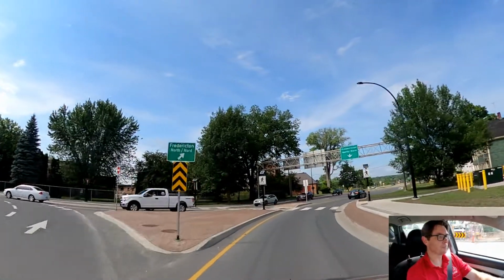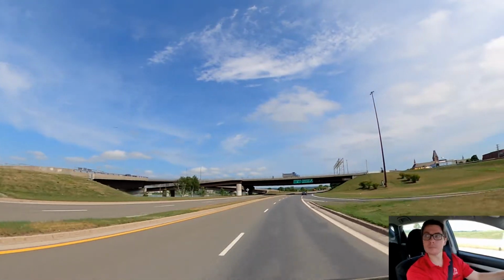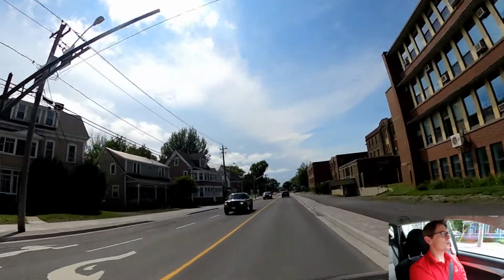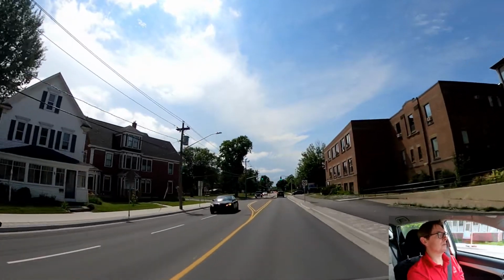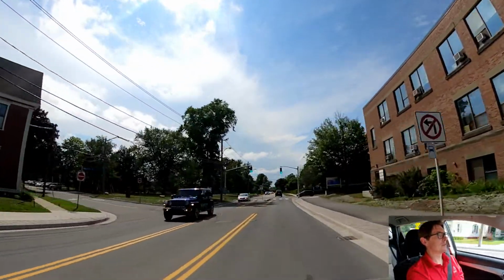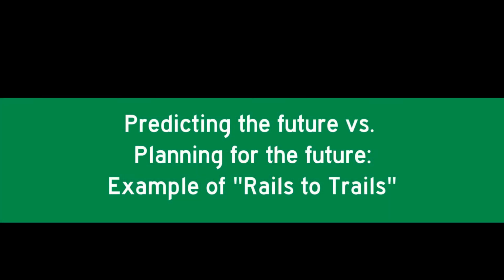"What is Transportation Planning?"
An introduction to my Transportation Planning course that I teach at the University of New Brunswick